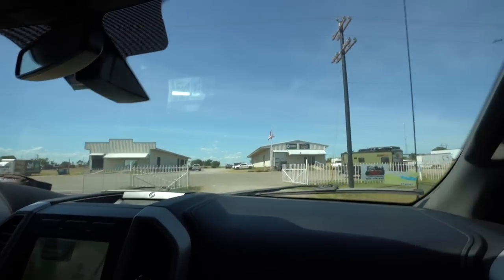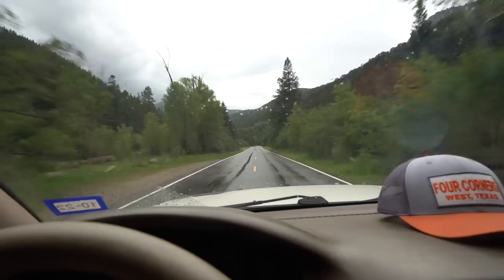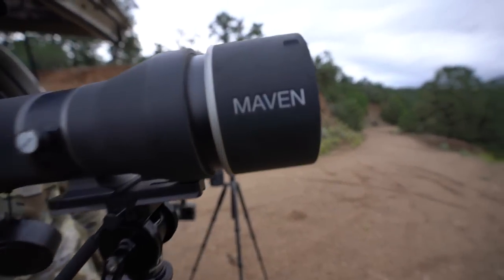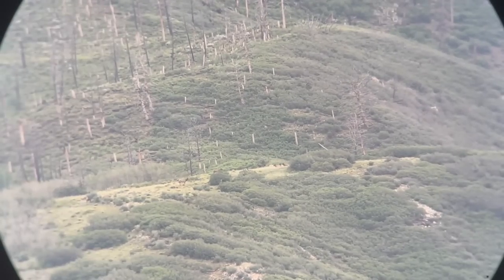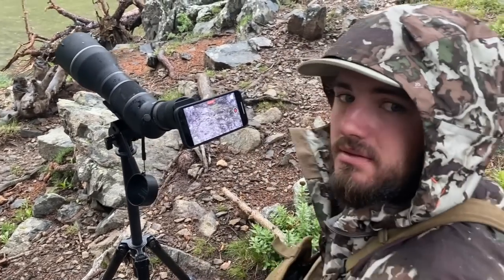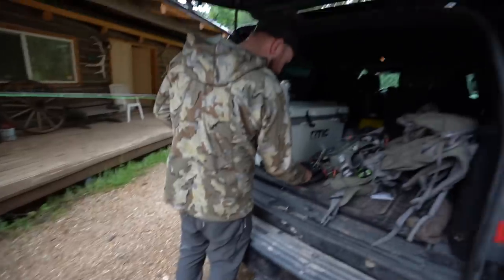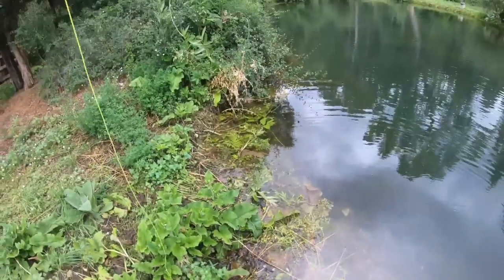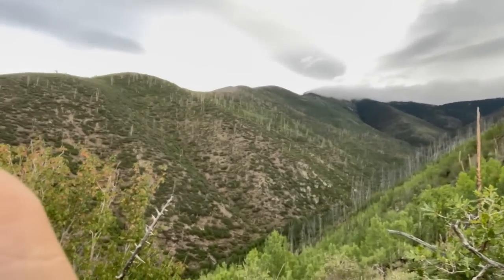Taking The Cruiser Overlanding, Scouting For Elk, And Fly Fishing